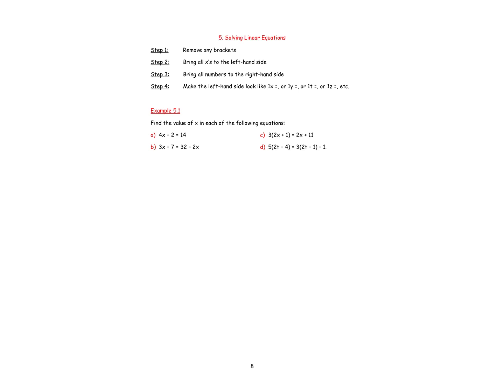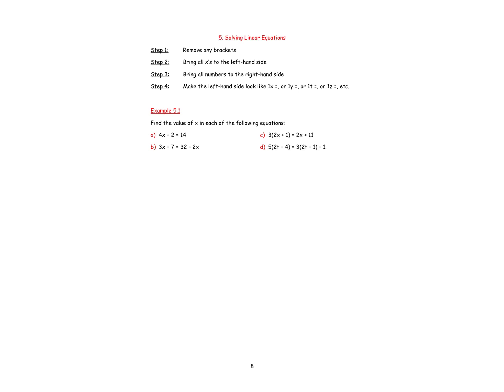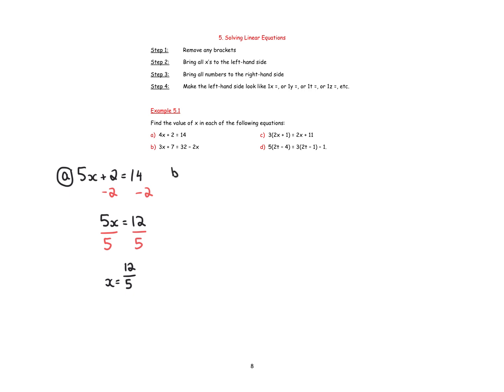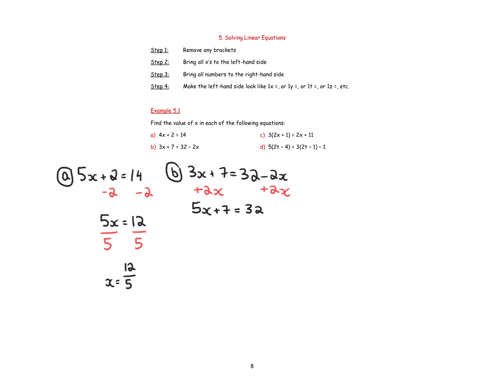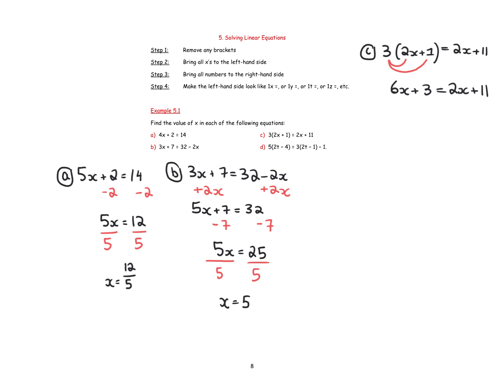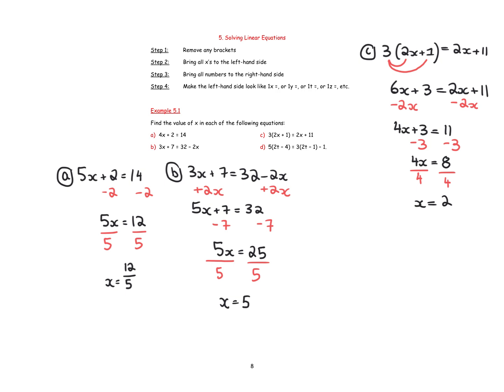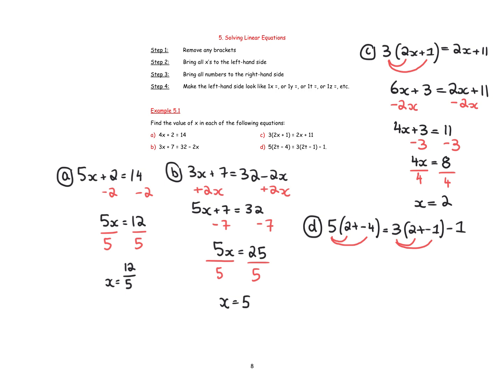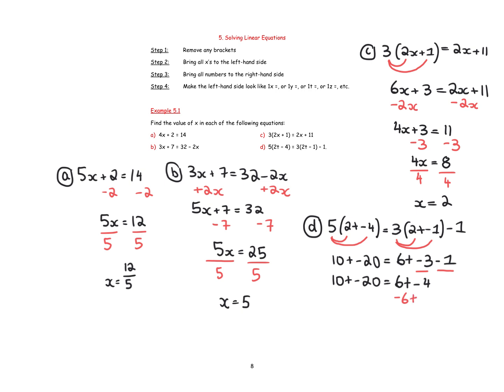Algebra Video 5 - Solving Linear Equations